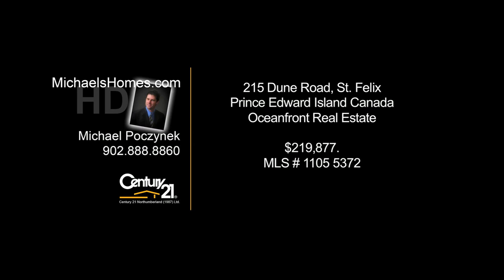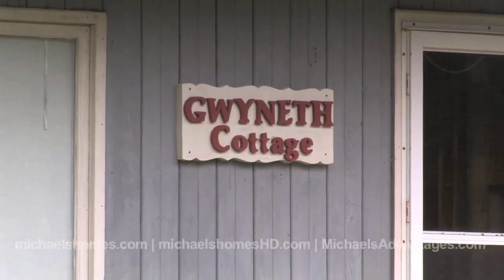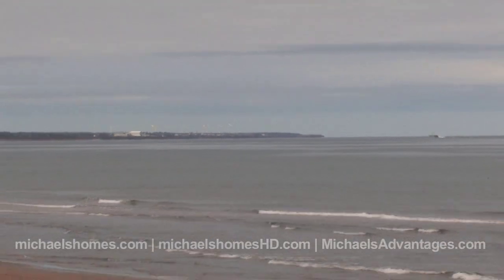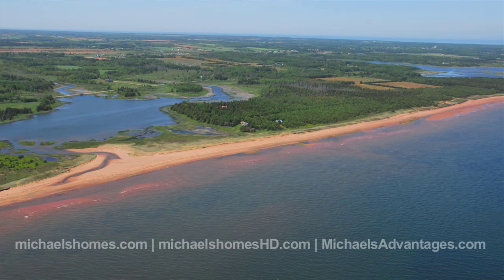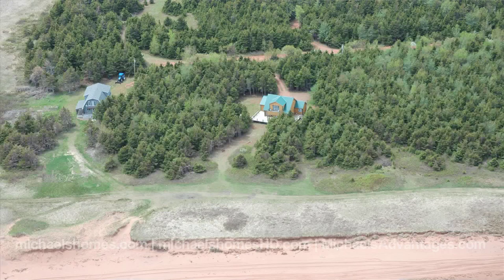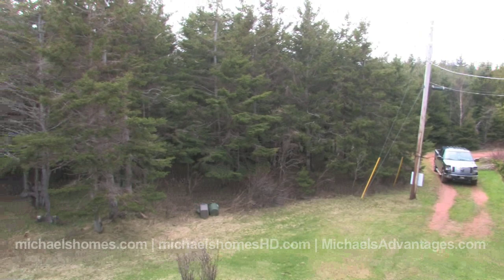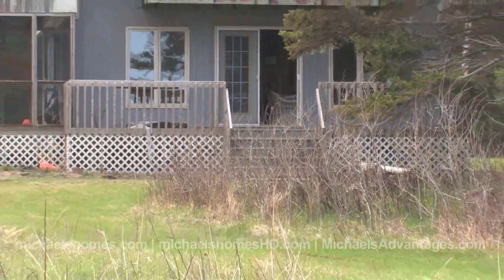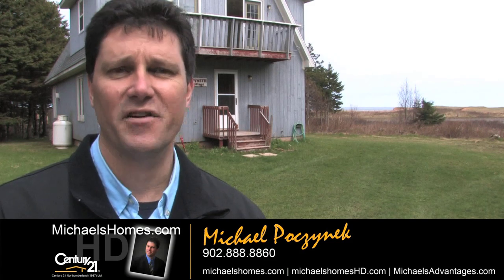(SOLD) Prince Edward Island Real Estate 215 Dune Oceanfront Beach House 15AC, white sand beach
SOLD!!!
PRICE REDUCED TO $199,900 SHORTLY AFTER BEING LISTED!
| Call Toll Free 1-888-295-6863 or direct (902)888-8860.
Located 60 minutes west of Summerside, 95 minutes west of Charlottetown, 90 minutes west of the Confederation Bridge in Borden, 70 minutes from Kensington. Close to Tignish, Nail Pond, Sea Cow Pond, Anglo Tignish.  This video was done by Michael Poczynek from Century 21 Northumberland in Summerside, Prince Edward Island, Canada.  Michael has specialized in oceanfront, waterfront, land, recreation, income, and development properties in Prince Edward Island including Summerside, Charlottetown, Cavendish, Rustico (home of the best Lobster), North Cape (Windmills) Kensington, Anne of Green Gables, Hunter River, Souris, Alberton, O'Leary, Stratford, East Point and more since 1997. Also be sure to check out Prince Edward Island's largest collection of Aerial Photos Follow me on Twitter for instant video updates and more Make sure you join my mailing list Add me as a friend on Facebook
Cameras used were a Nikon D200, Sony HDR-HC7, & Canon XH-A1s edited via Final Cut Pro 7 on an Apple iMac.